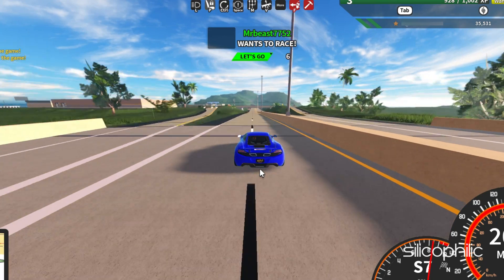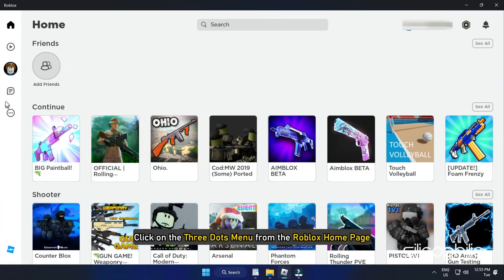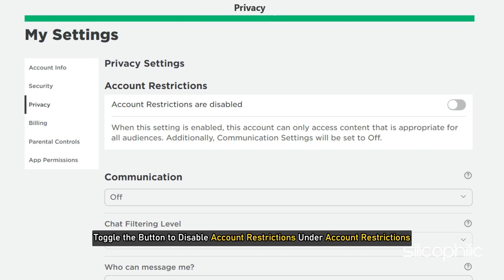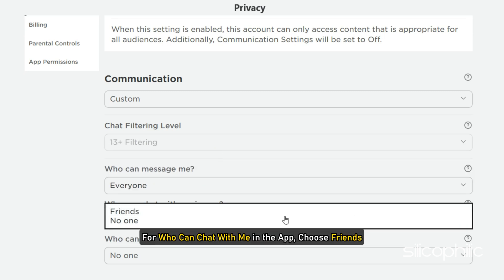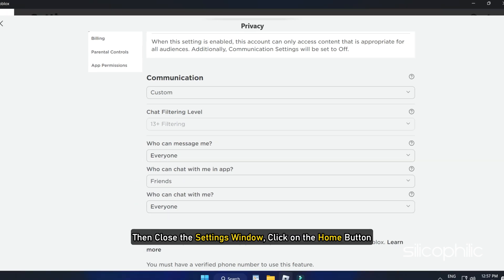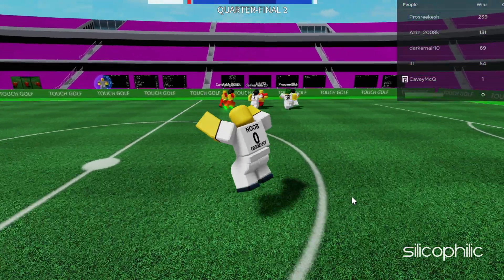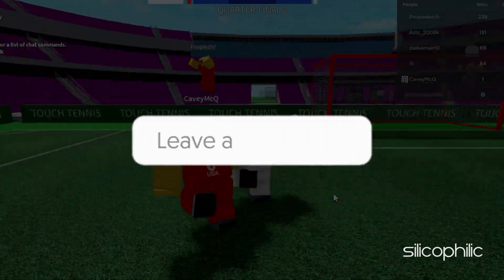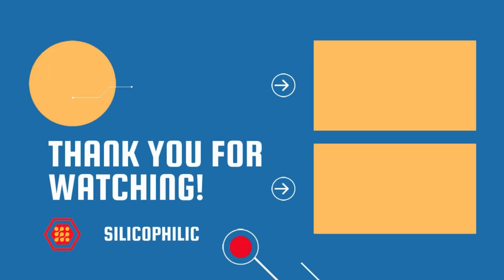How To FIX Roblox Chat Not Working | How To Fix Roblox Chat Glitch | Roblox Chat Broken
Roblox chat not working and you cannot send messages? We have you covered! Here is how you can fix Roblox Chat Glitch.